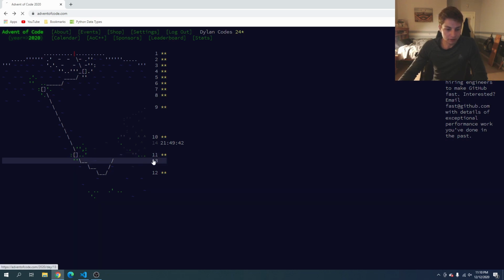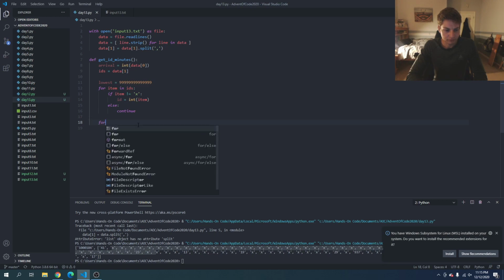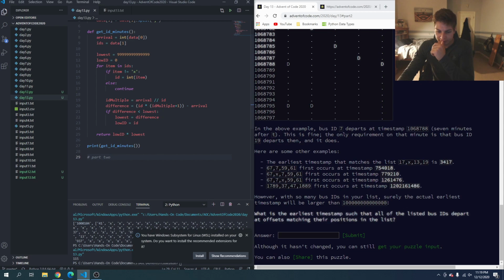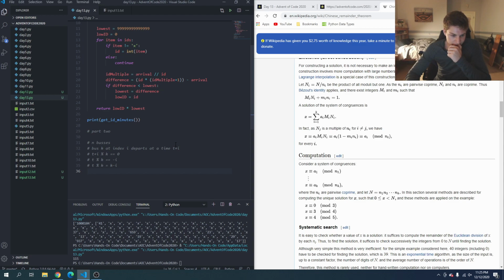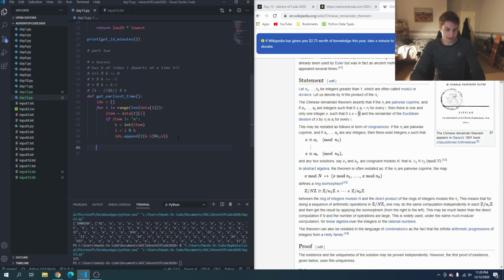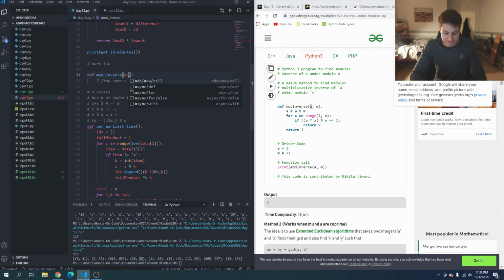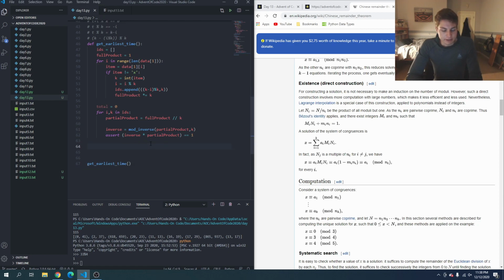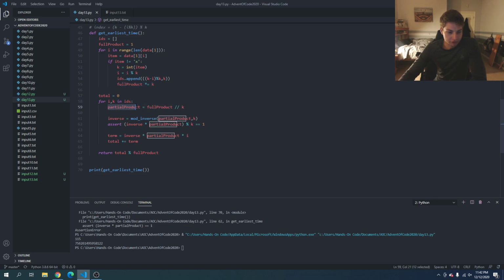Advent of Code 2020 Day 13 - using Python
Today we use the Chinese Remainder Theorem to find the earliest departure time for some busses.

0:00 Intro
0:17 Part 1 Prompt
1:32 Part 1 Code
7:10 Part 2 Prompt
8:36 Part 2 Code